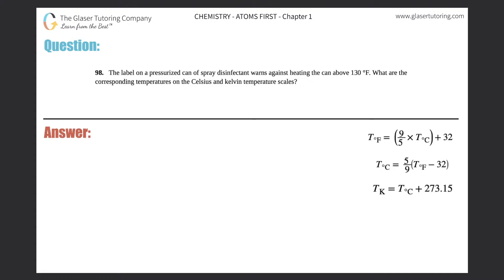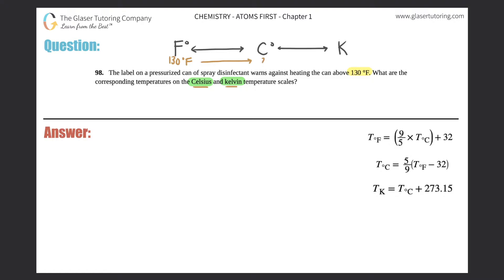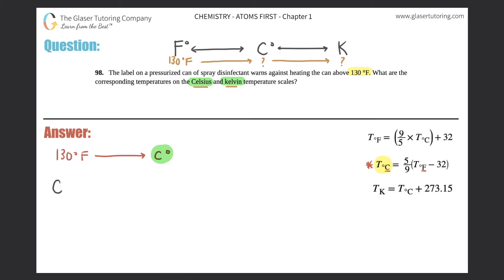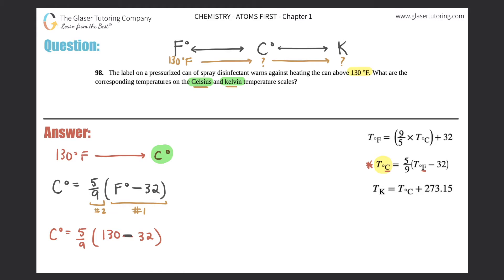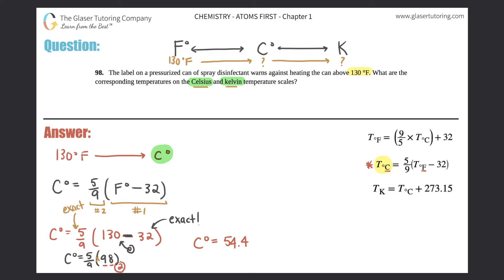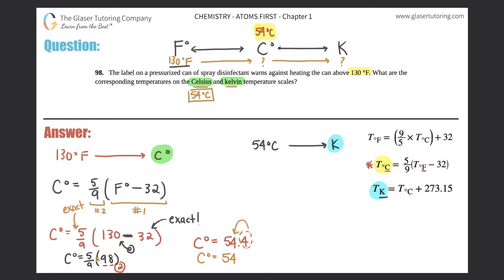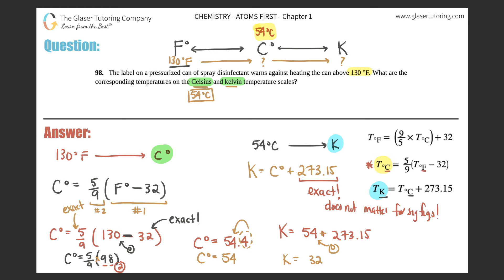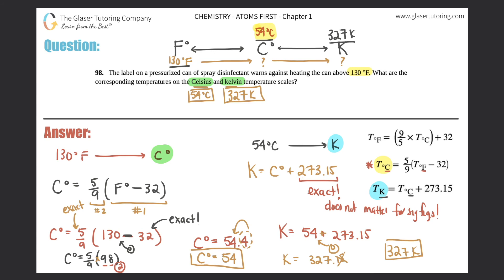1.98 | The label on a pressurized can of spray disinfectant warns against heating the can above 130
The label on a pressurized can of spray disinfectant warns against heating the can above 130 °F. What are the corresponding temperatures on the Celsius and kelvin temperature scales?